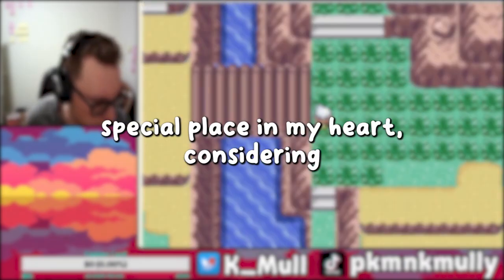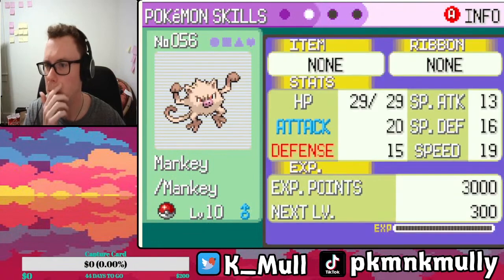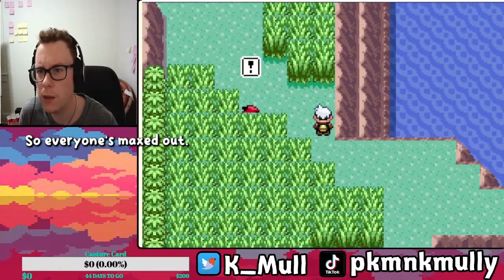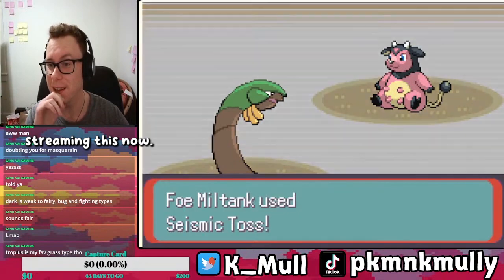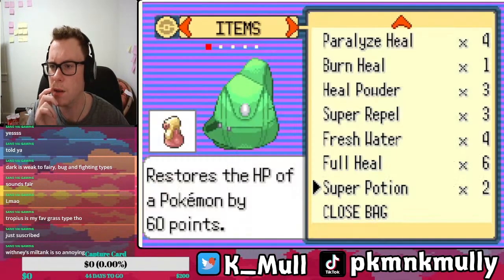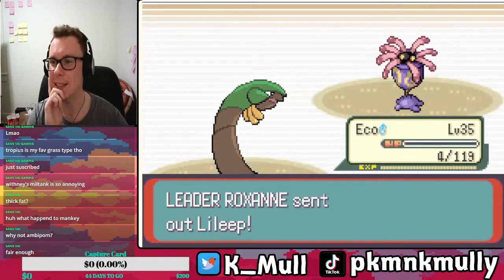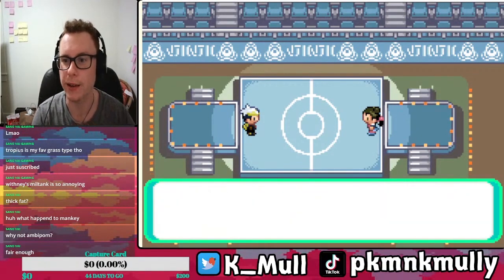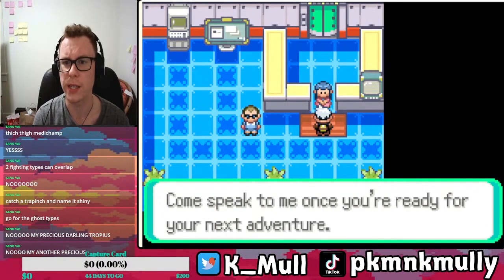I Went ROGUE In Pokemon Emerald - You WON'T Believe What Happened NEXT!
Hi everyone! Emerald Rogue is a new rom hack that adds more customizable options to Emerald.